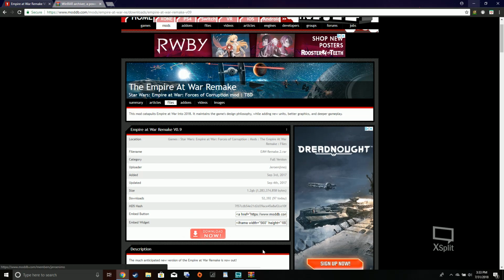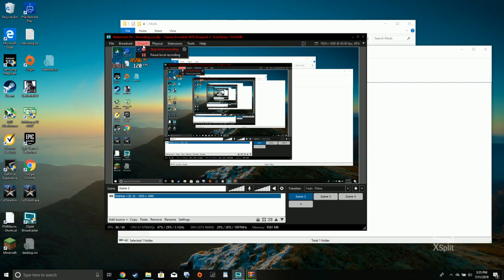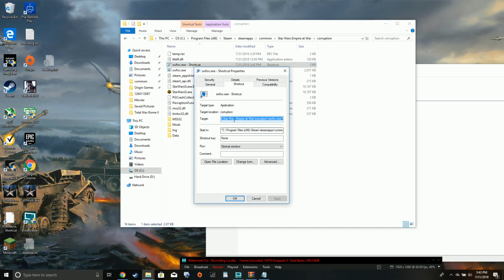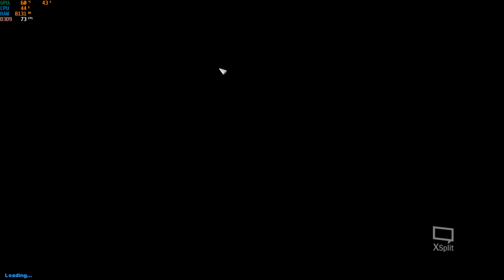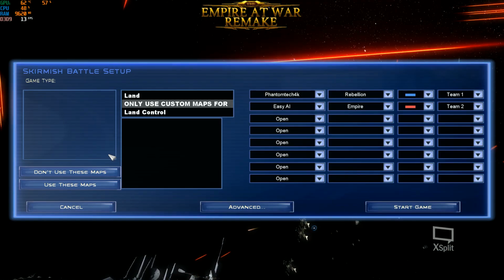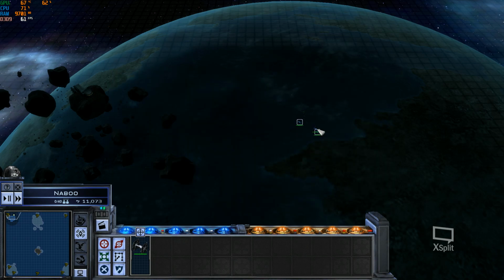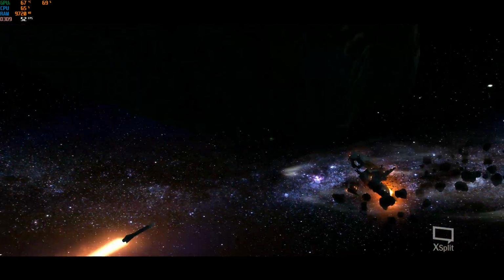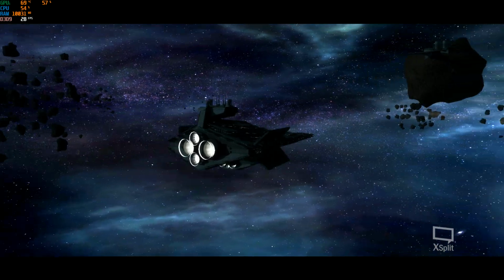How to install Star Wars Empire at War Remake Fast and EASY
Hello guys and starting from today i will be uploading more and more videos, sorry for my channel being dead for some time, but like and subscribe AND I WILL BE ANSWERING COMMENTS OR ANY QUESTIONS 24/7
LINKS FOR INSTALLATION!